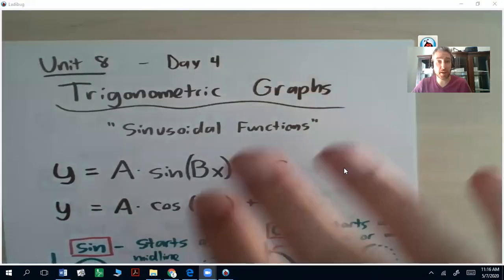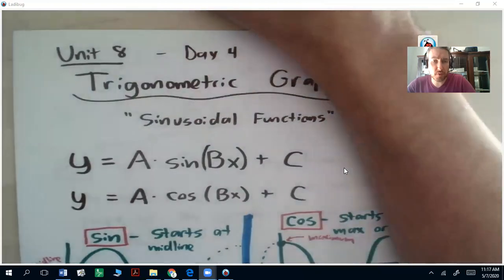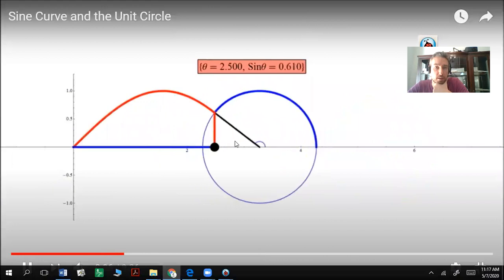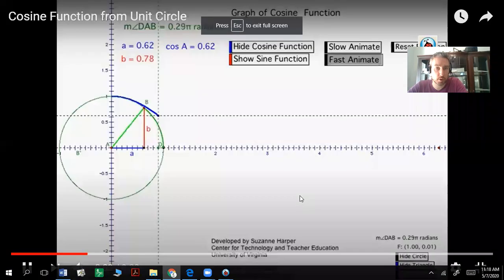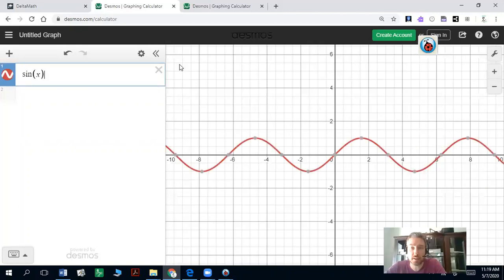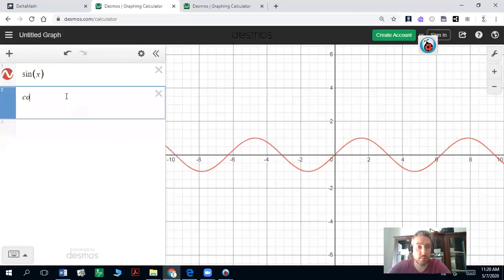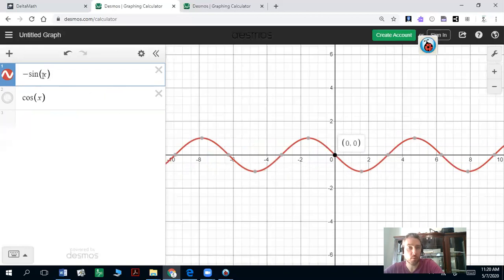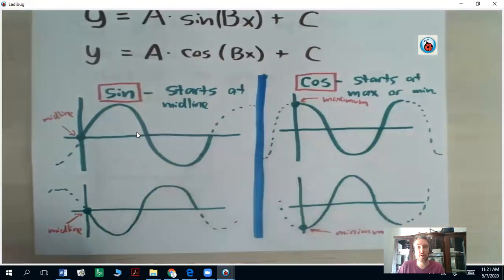1 Intro to trig graphs